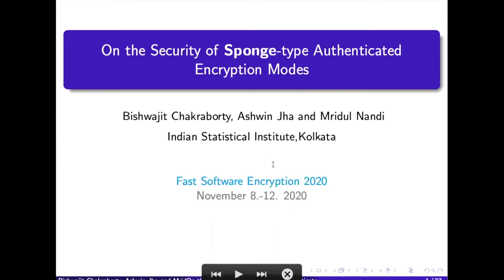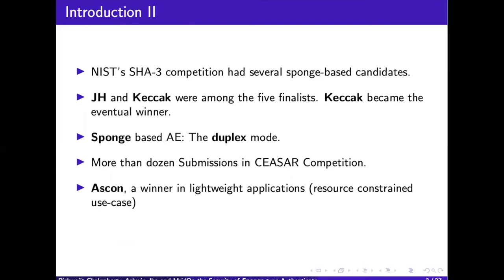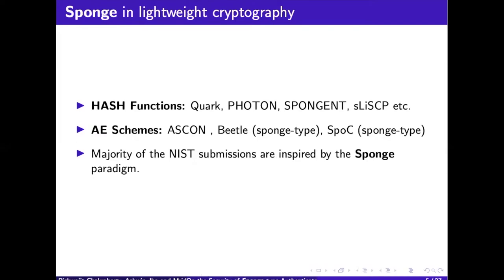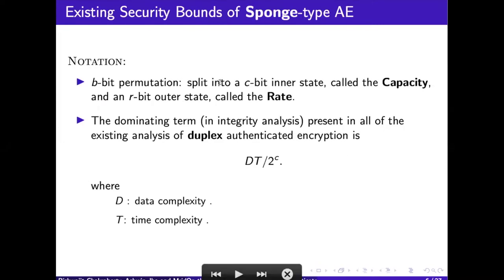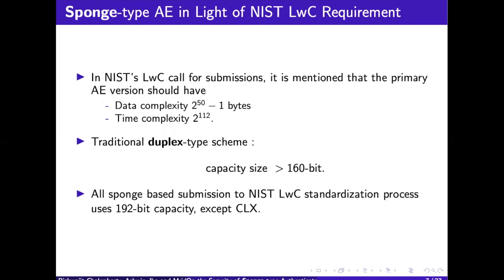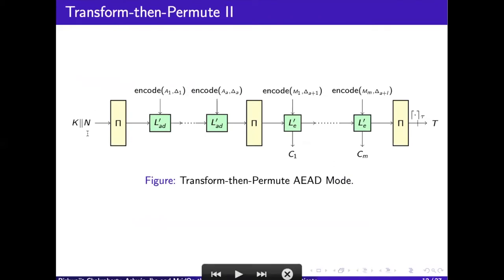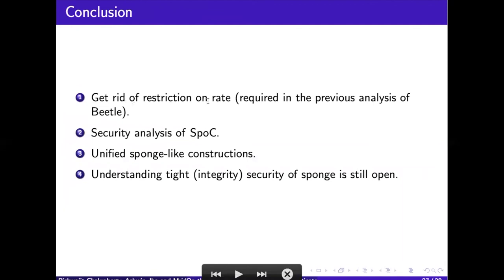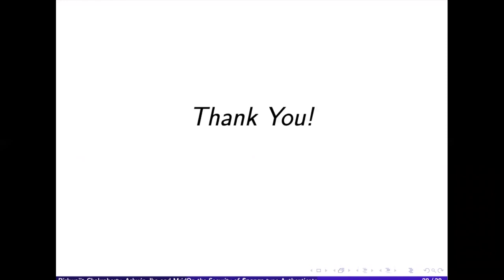On the Security of Sponge-type Authenticated Encryption Modes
Paper by Bishwajit Chakraborty, Ashwin Jha, Mridul Nandi presented at FSE 2020